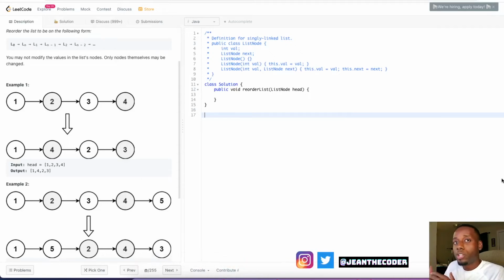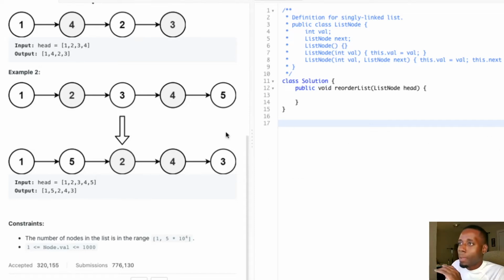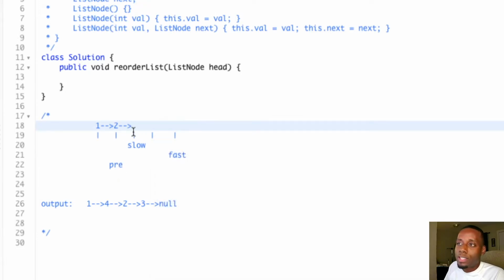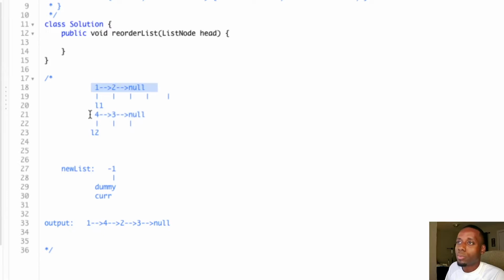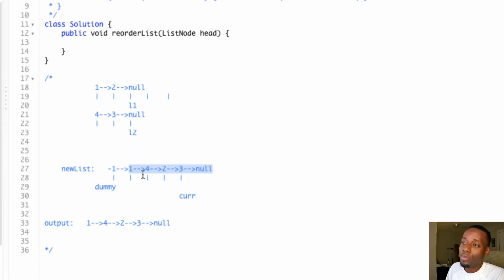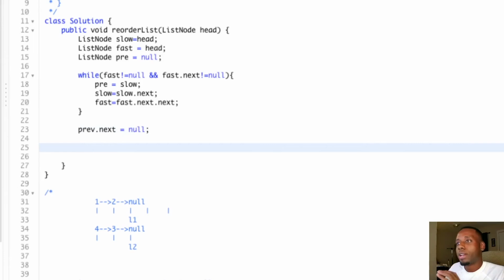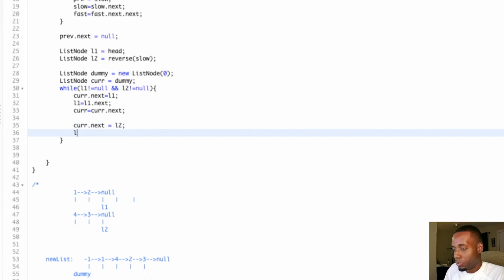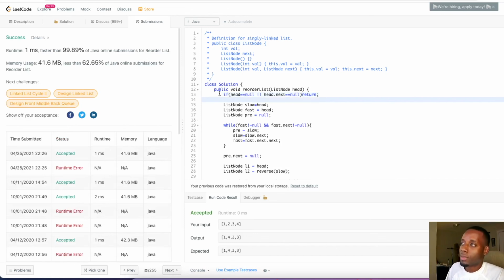LEETCODE Coding Interview Question - Reorder List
0:00​ - Reading Problem Statement
0:55 - Running Through Examples
9:30​ - Code